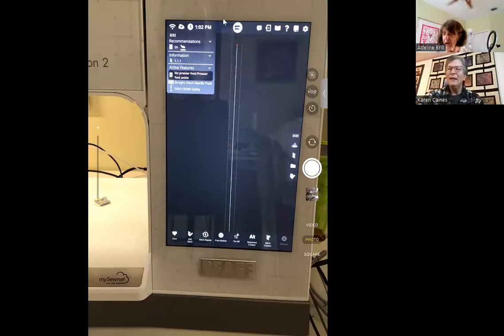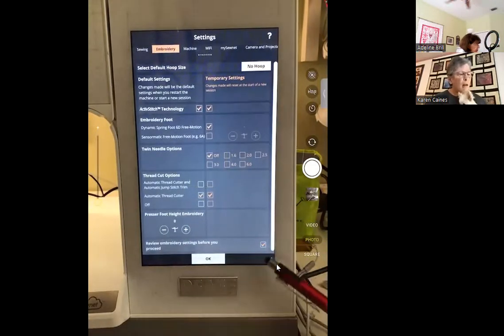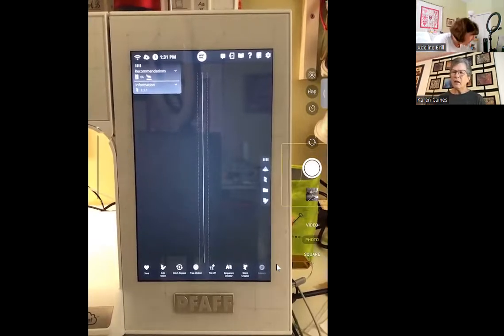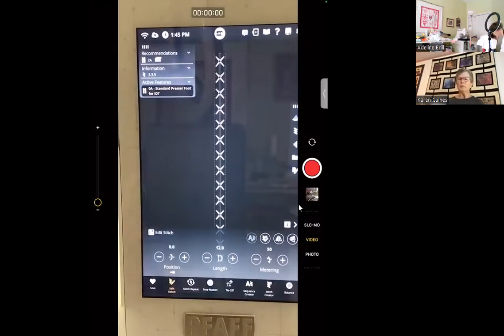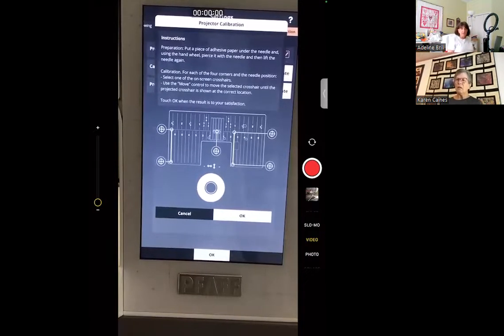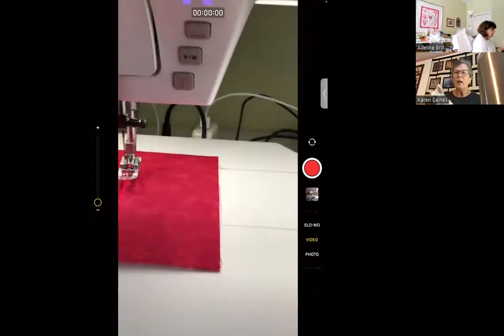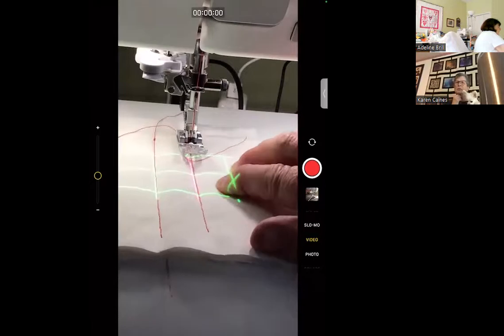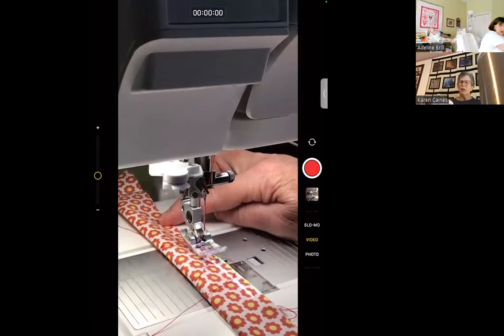Introduction to the Pfaff creative icon owners class Machine Overview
This introductory video includes the Machine Overview, Artificial Intelligence, Speech Recognition and a detailed explanation of how to use the Projection when sewing on your Pfaff creative icon 2.